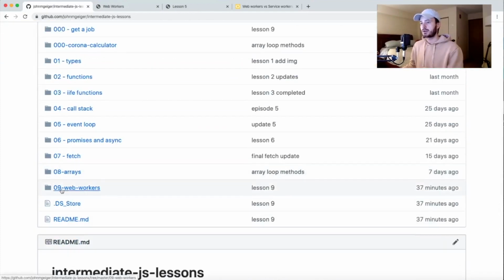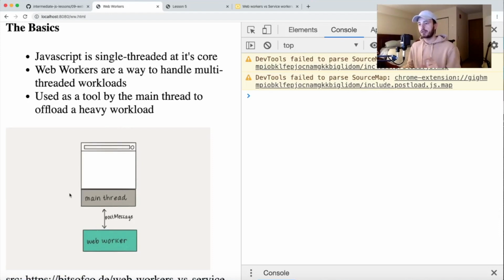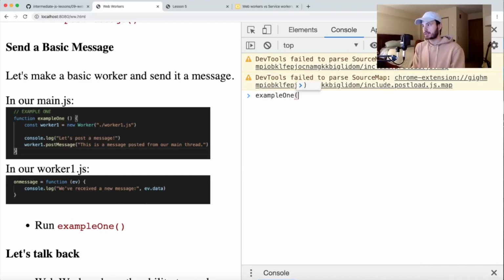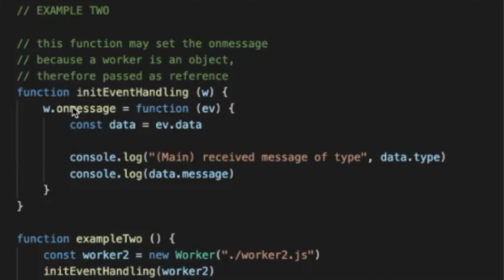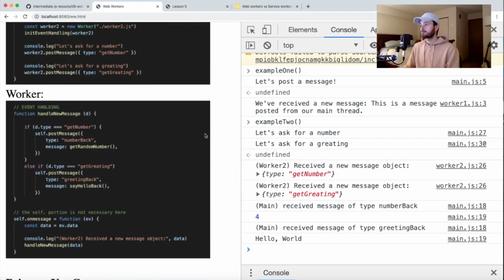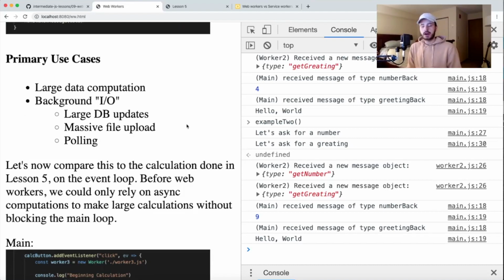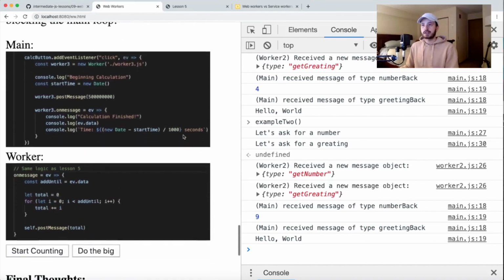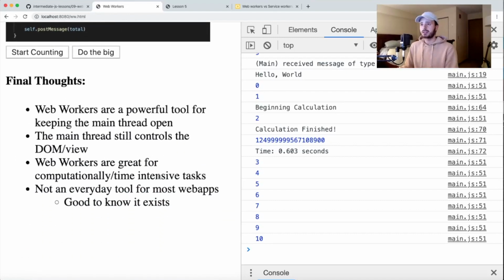Javascript Web Workers: Intermediate Javascript 09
It’s an extremely powerful tool when used in the right way.

We first discuss what web workers are, and then explain how they are used. Finally, we look at a real world example, extended from lesson 5, so show just how powerful web workers can be in javascript.